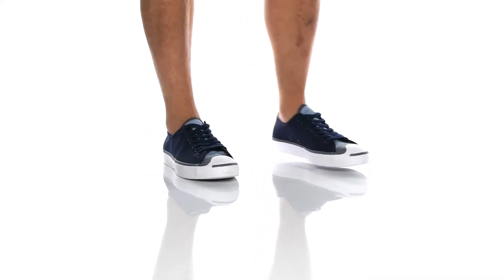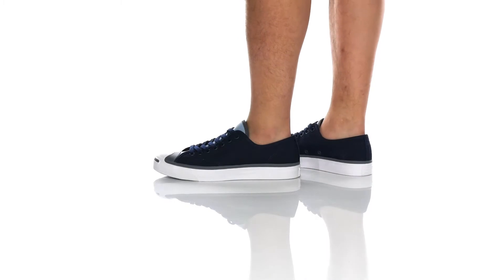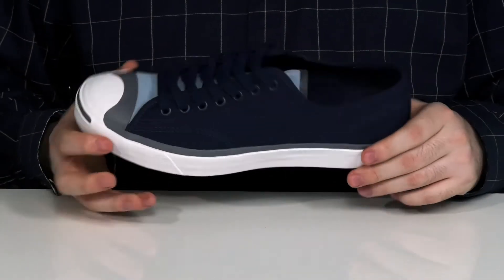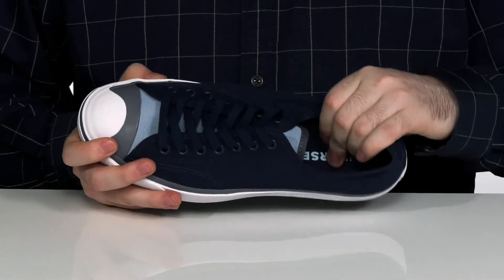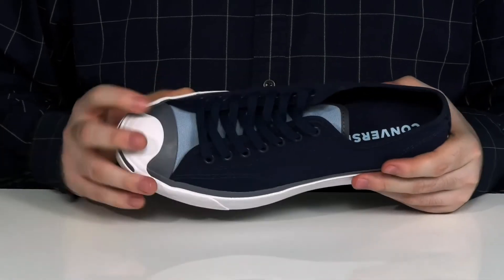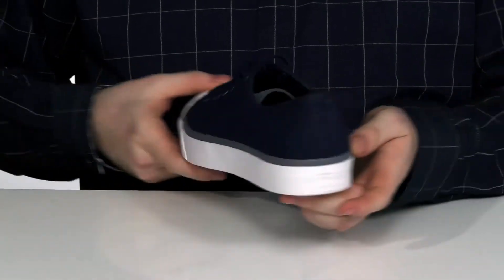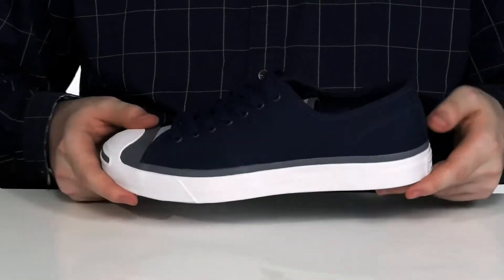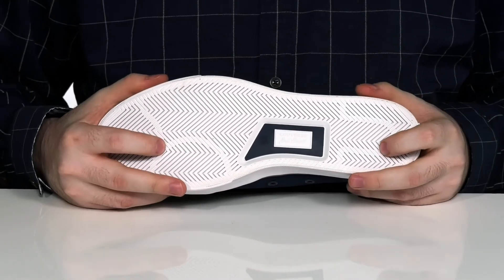Converse Jack Purcell® Canvas Ox SKU: 9471145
Textile upper.
Textile lining.
Rubber sole.
Imported.

Product measurements were taken using size Men's 8.5, Women's 10, width Medium. Please note that measurements may vary by size.